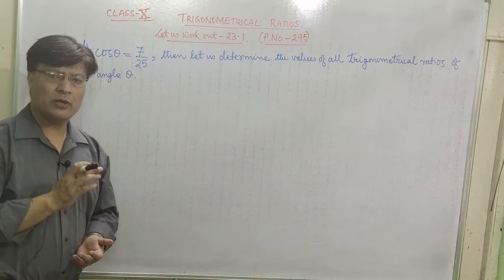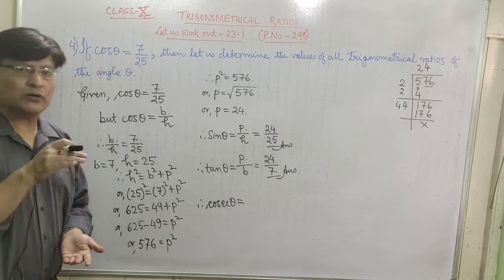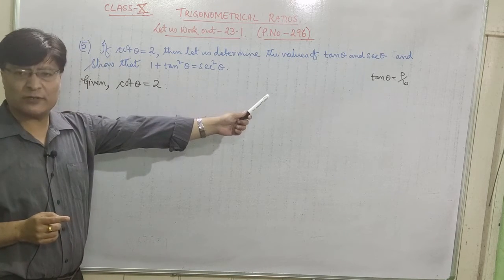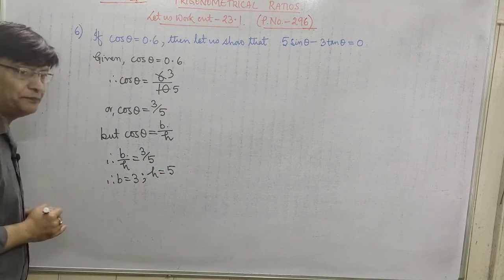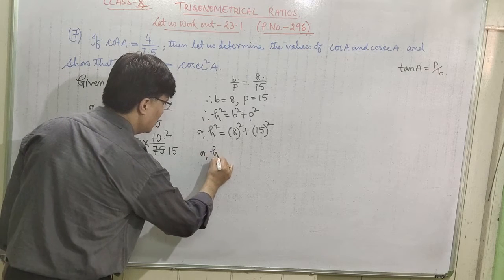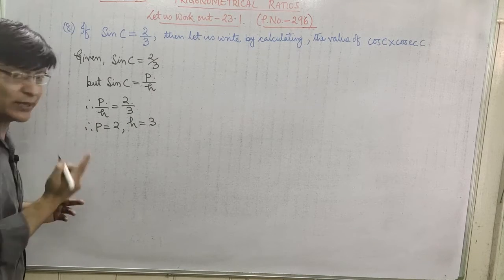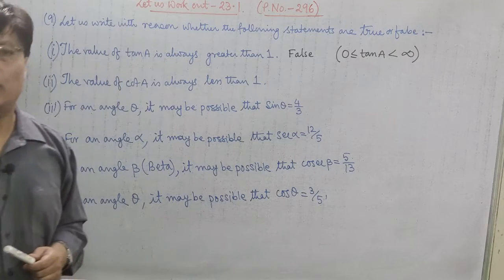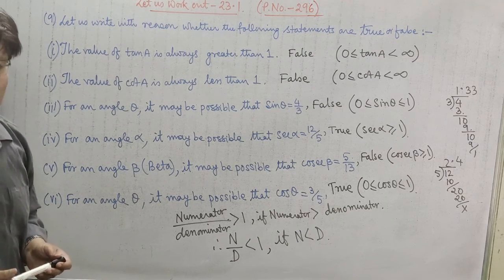Class X Maths, Part-2, Topic-“TRIGONOMETRICAL RATIOS”, by Sailendra Pradhan, PRHS Kurseong.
Problems done on “TRIGONOMETRICAL RATIOS” from the book “Ganit Prakash for Class X”, West Bengal Board of Secondary Education.